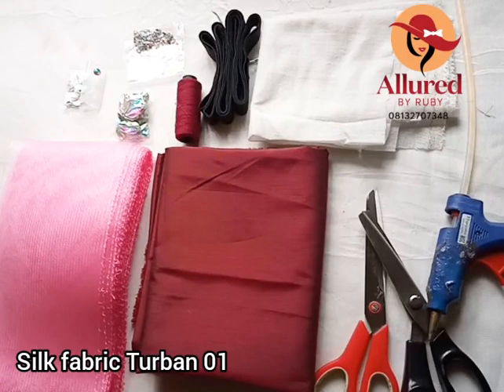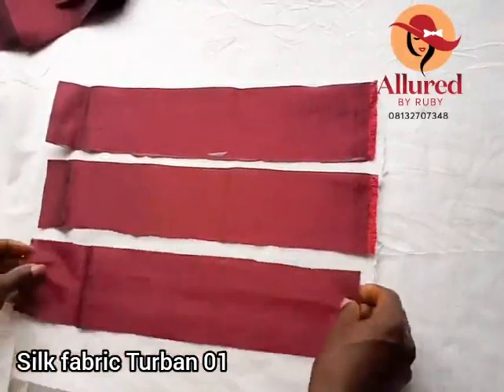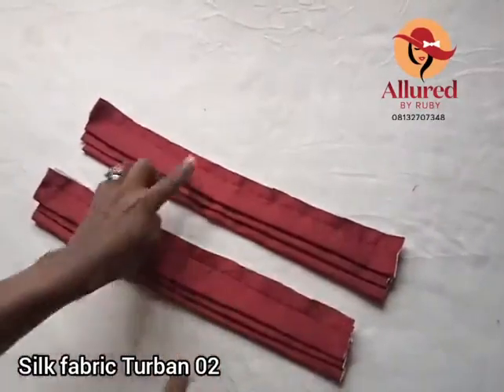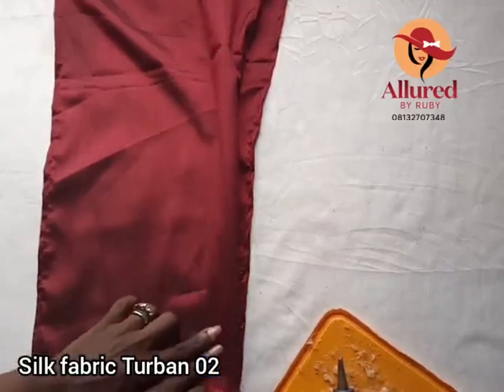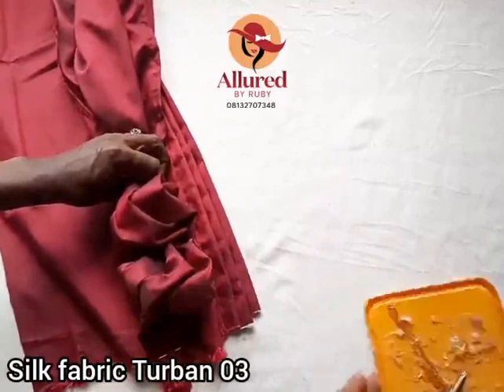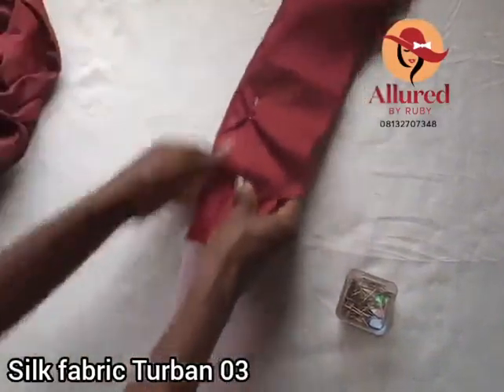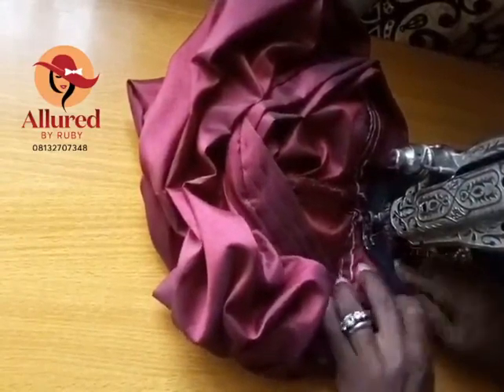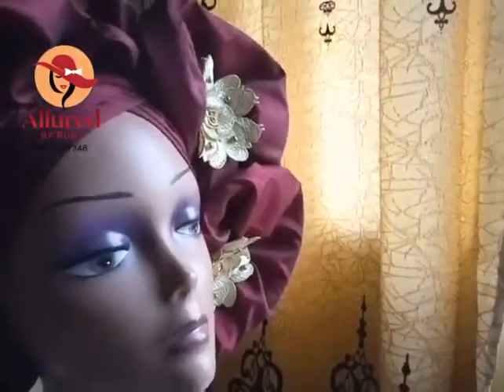How to make a Silk Fabric Turban Tutorial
Hello Dear Creatives,

In this Tutorial Video, you will learn how to make a beautiful Silk Fabric Turban in very simple and easy steps.

It is very beginner friendly and easy to follow even if you have zero knowledge of head wear making.

This beautiful Turban can be adorned on semi formal or traditional outfits to stylishly complement your looks.

I hope you get value from this video tutorial.

Happy viewing..!!

For Wholesale Deals, Sponsorships, Collaborations, Training and Advert placement, Contact Allured by Ruby via: